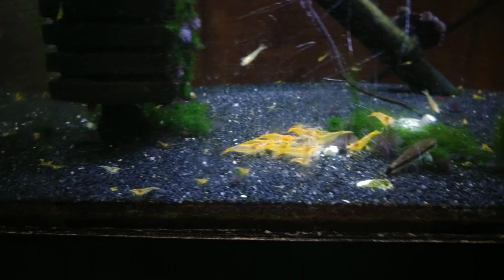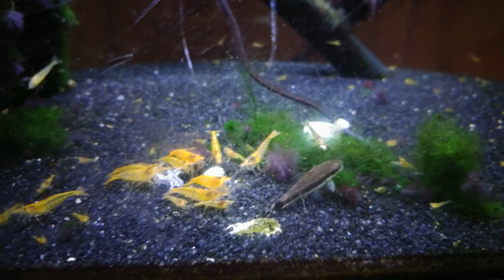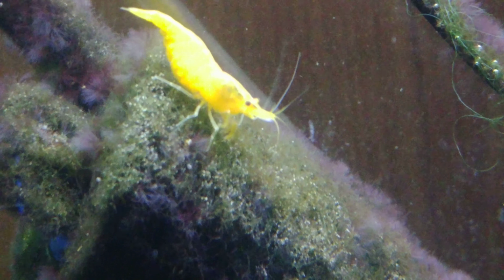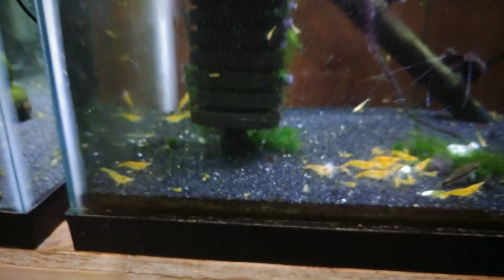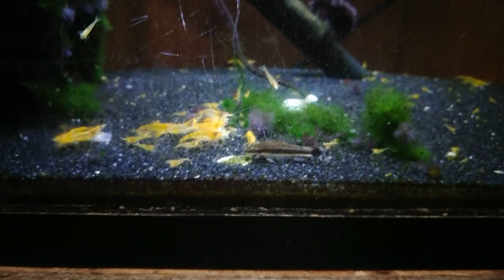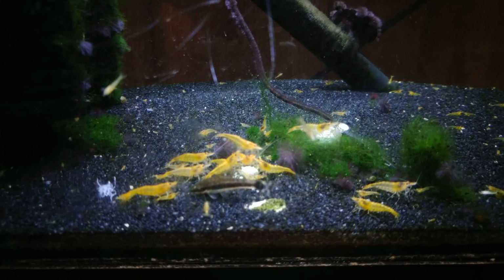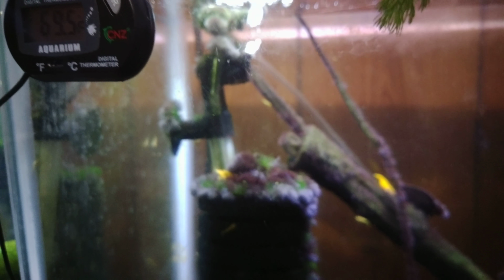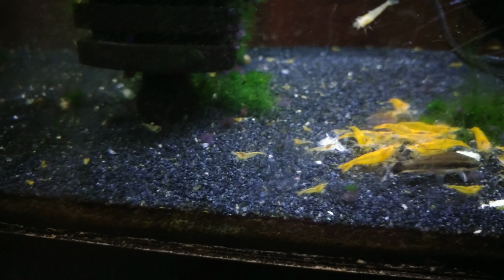Bush algae - visually displeasing, but not harmful